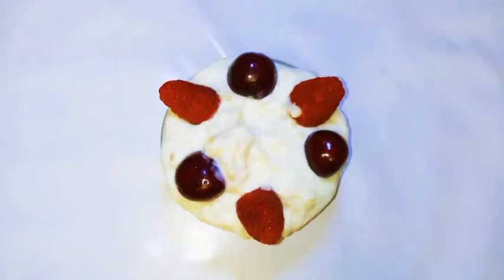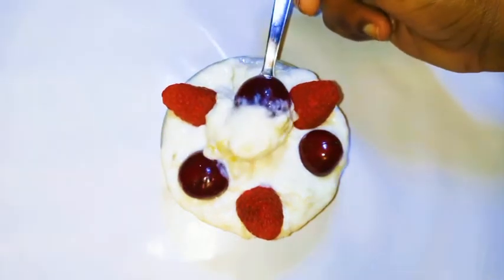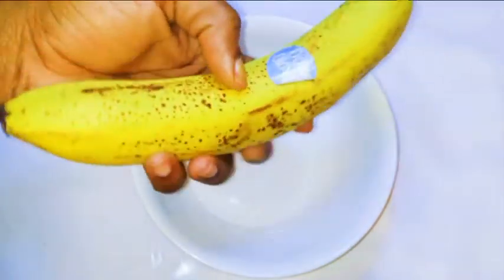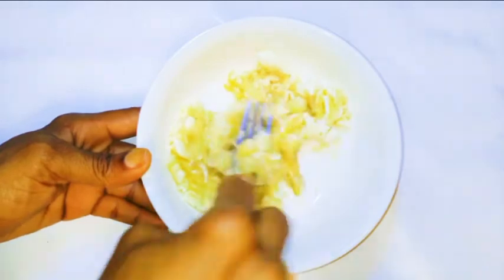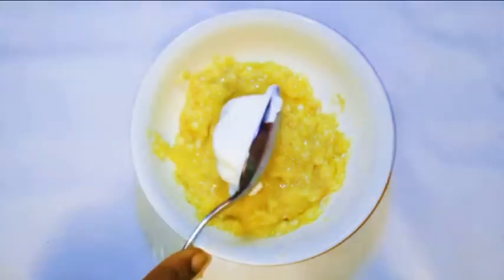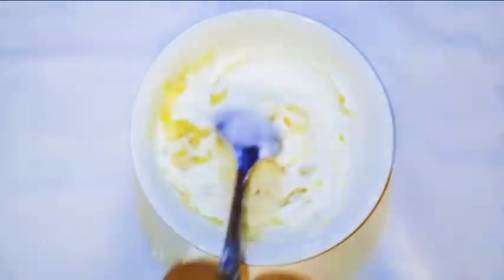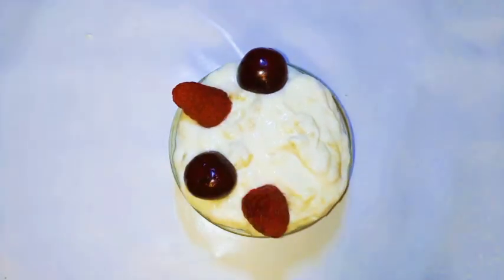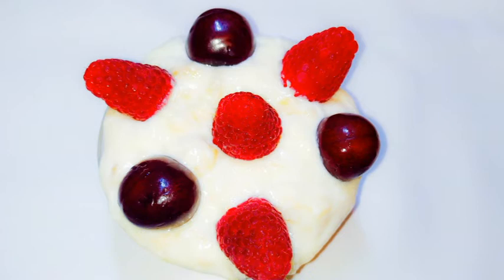My Quick And Healthy Fruity Breakfast Under 2 Minutes.(No Added Sugar).